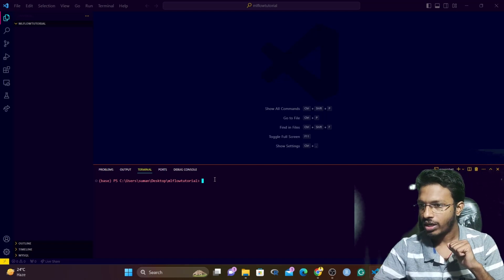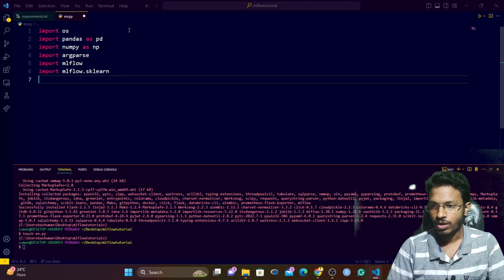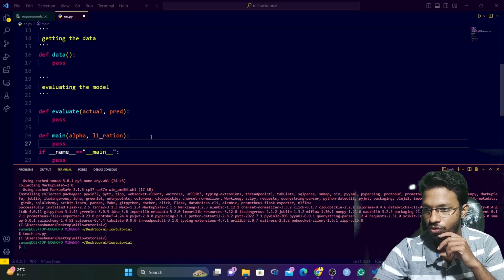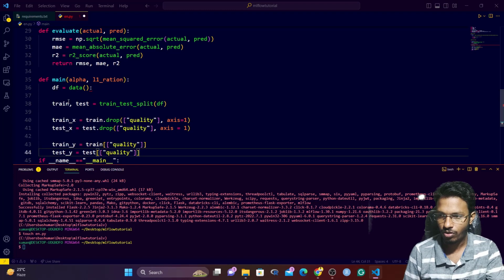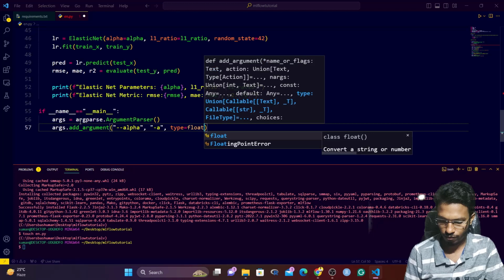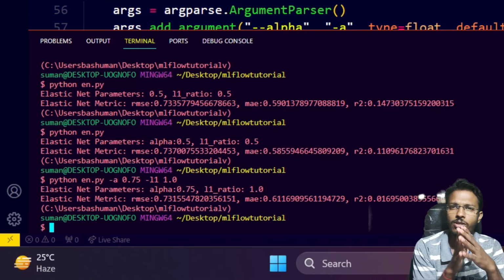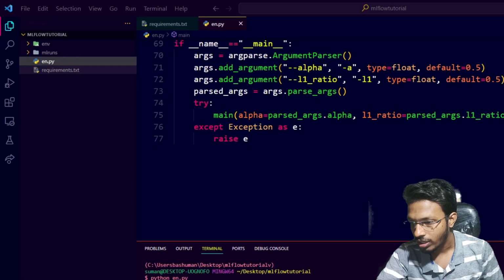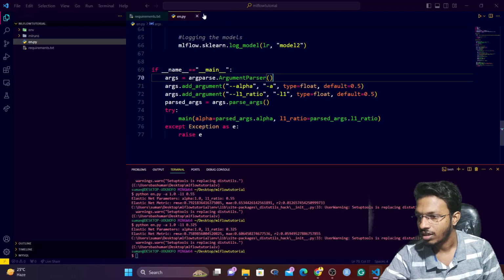MLFlow Tutorial | Experiment Tracking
In this tutorial will show you the basics of experiment tracking with MLflow for sklearn. Learn how to track your experiments, log everything, and save the best models for later use.